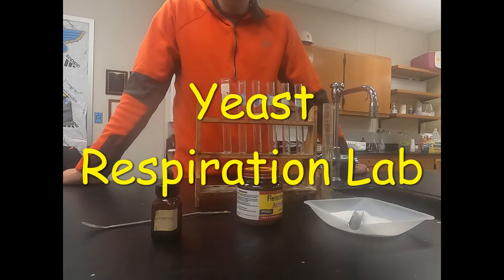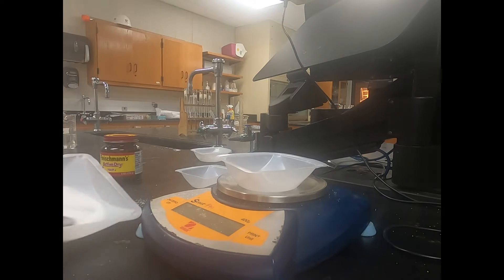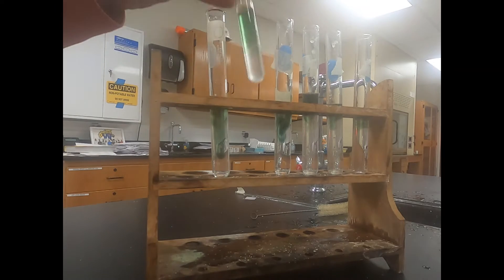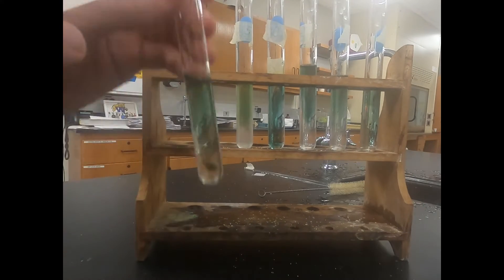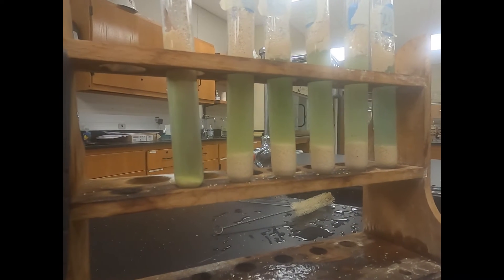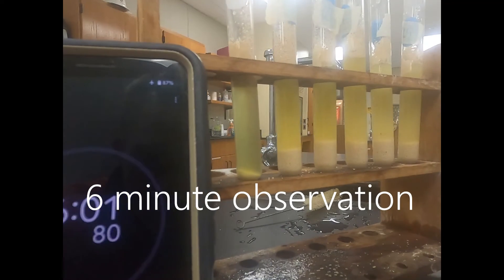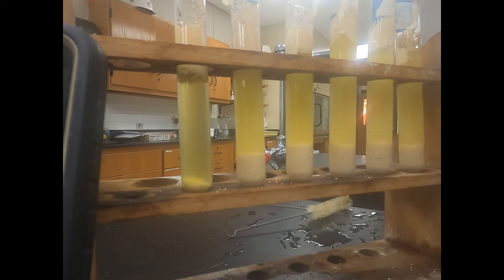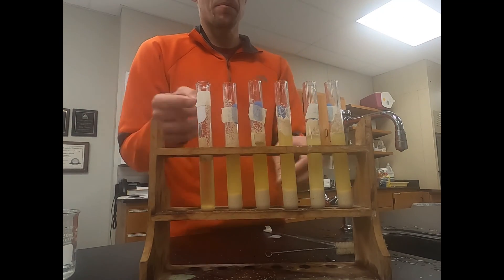Yeast Respiration Lab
Biology Yeast Respiration Lab testing effect of varying amounts of sugar on rates of  cell respiration of yeast in test tubes using bromothymol blue indicator.